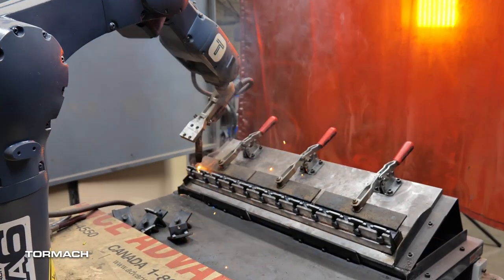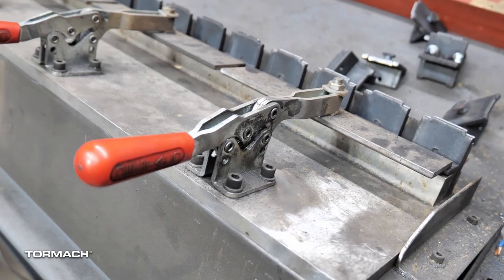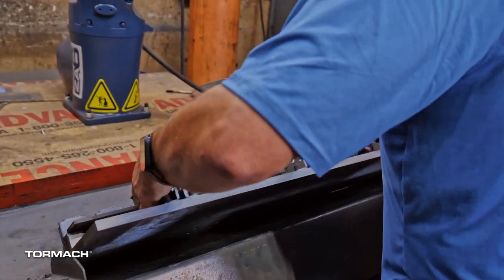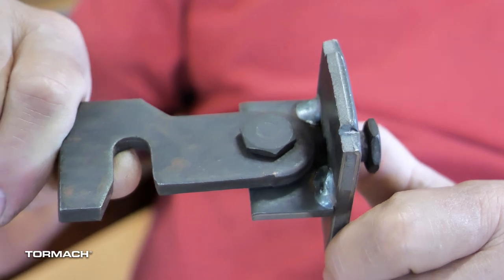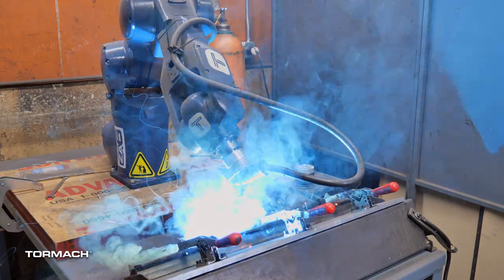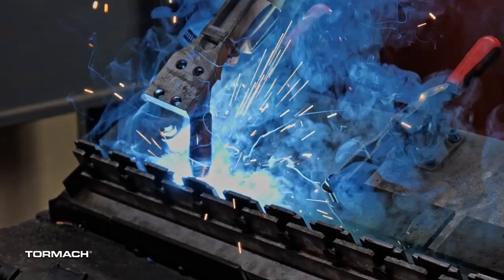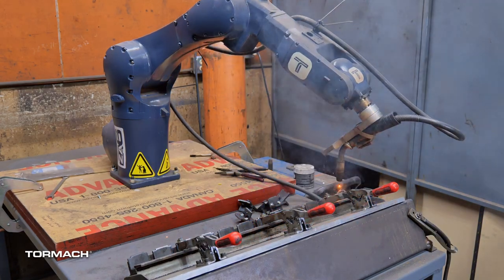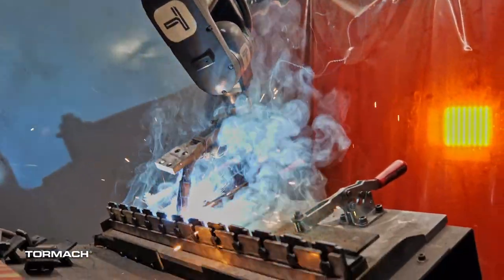How Does Advance Concrete Use a Robot for Welding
Advance Concrete is a Madison based concrete forms company that has added a ZA6 to help increase their manufacturing efficiency. Instead of using a costly robot integrator, Advance Concrete was able to program their ZA6 through the PathPilot interface for the creation of this 1 x 1 component. Experienced welders don't want these monotonous jobs. The ZA6, with a custom welding jig they made, makes it relatively easy to weld the tens of thousands of parts they need each year. This first project was relatively simple, but they gained the confidence for more complex projects down the line, and may even add other robots to use for manufacturing.

To read more about the ZA6 and the costs involved with Advance Concrete setting it up, please read this blog article

Introduction 0:00
The ZA6 Robot 0:28
How Does Advance Concrete Use a Robot for Manufacturing 0:49
Welders Don't Want This Job 1:43
Cost of the Programming 2:53
Confidence in the ZA6 4:17
Tim's Workshop 4:52